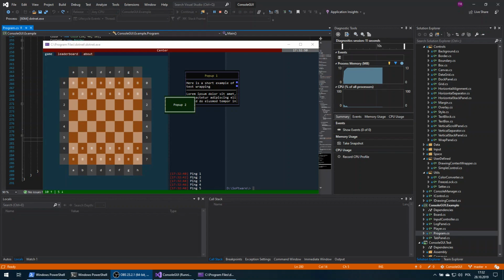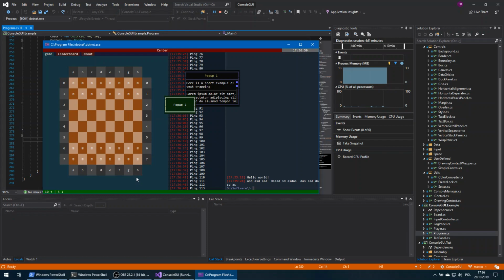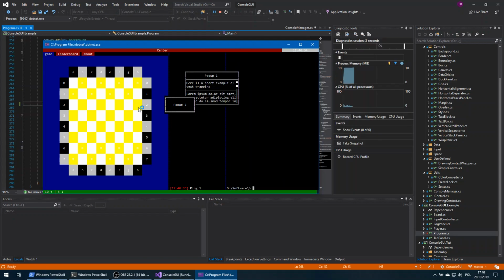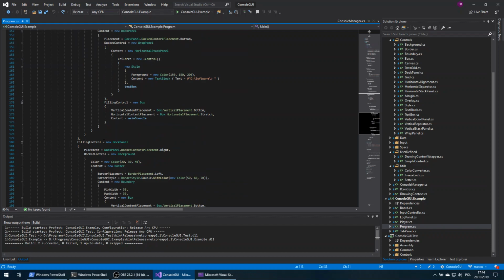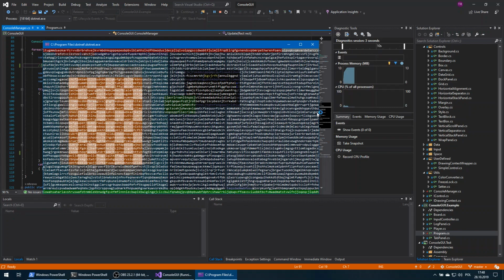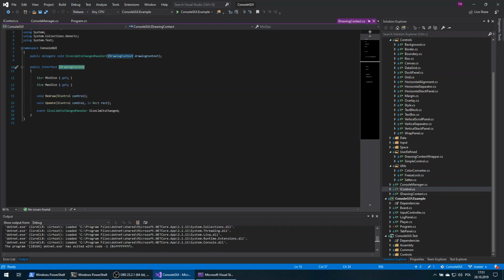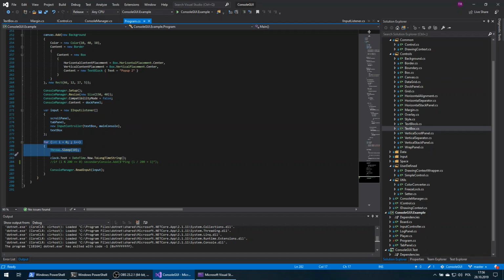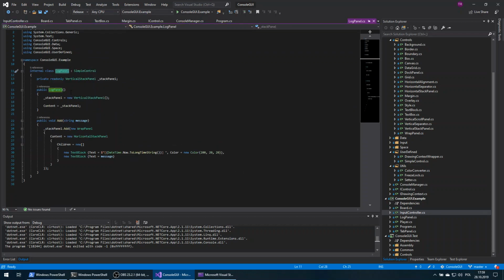Pet project #3 - Console based GUI framework for .NET applications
ConsoleGUI is a simple .NET framework for creating console-based GUI applications.